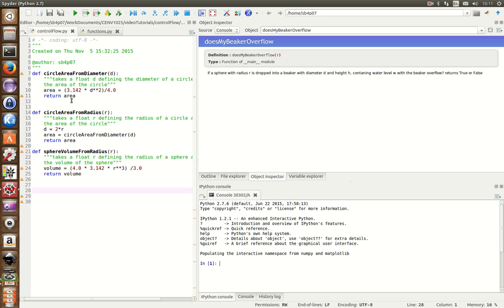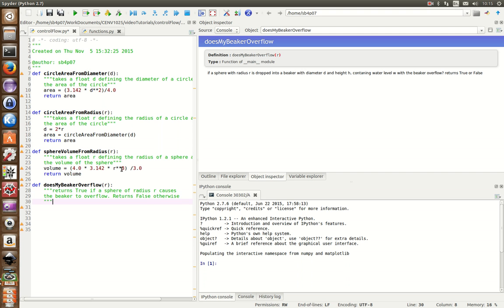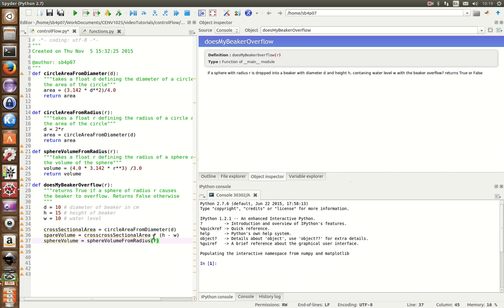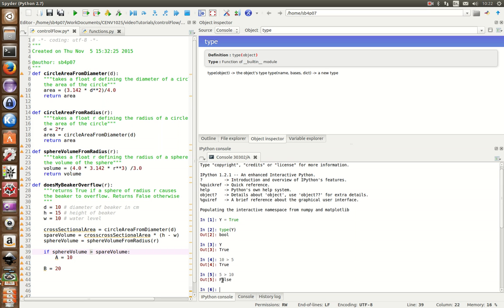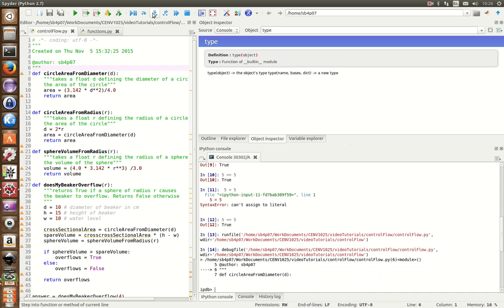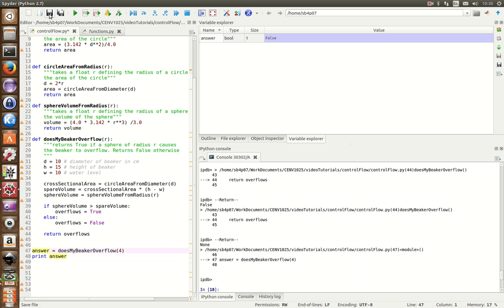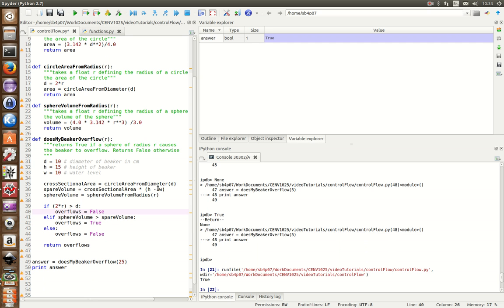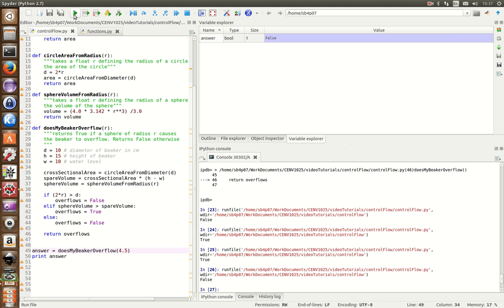Python for Engineers - Control Flow